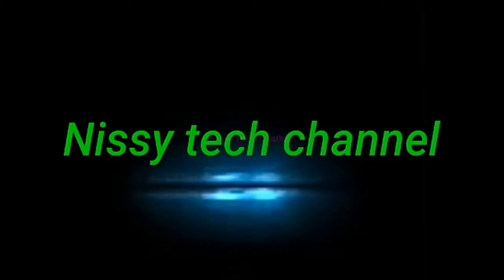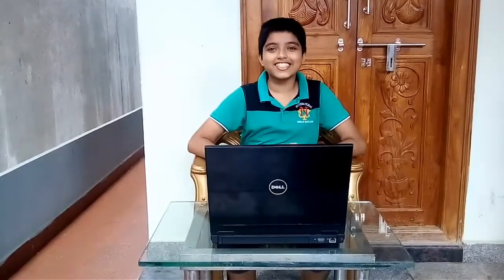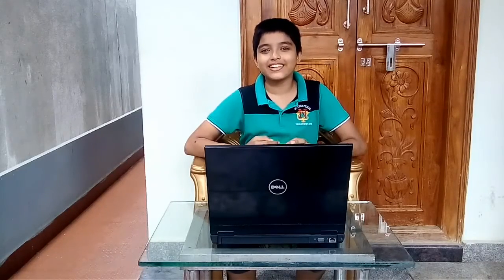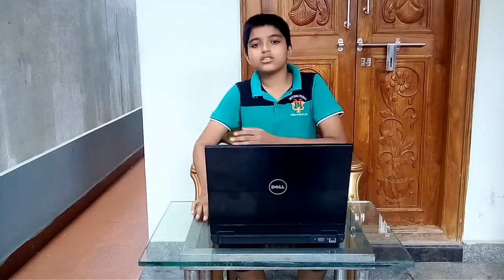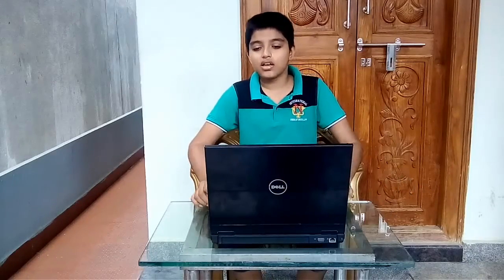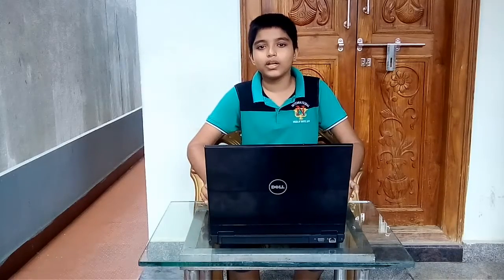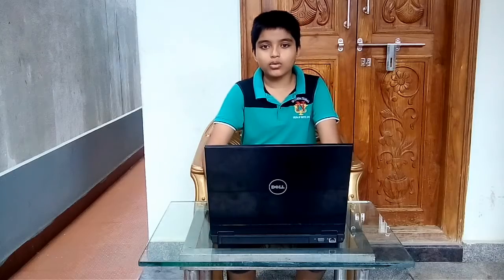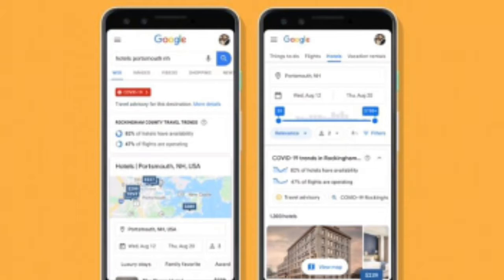Our channel's first # Tech news in telugu. about lenovo laptop, one plus 4k 60fps editing, Alexa....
hi guys in this video

i making my channels first tech news in telugu because of our channel's subscriber call me from telengana and he said to make tech news in my channel and in telugu so I started tech news.

in this # tech news 1 i am going say you about lenovo yoga slim 7i laptop that has to be launched in  india at the date august 20 2020, one plus company has updated that they are giving 4k 60fps for one plus phone gallery for editing,
and another interesting topic is alexa is hacking by hacker please be safe while using alexa , and a google new feature

it is useful when we travel to go place we don't know corona cases of place so this feature help to know corona cases very easily .

bye...